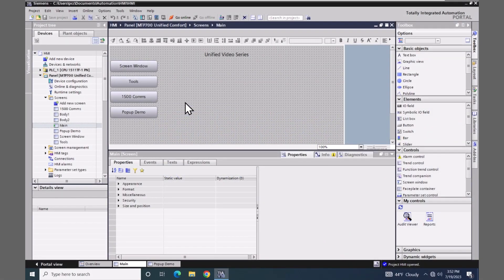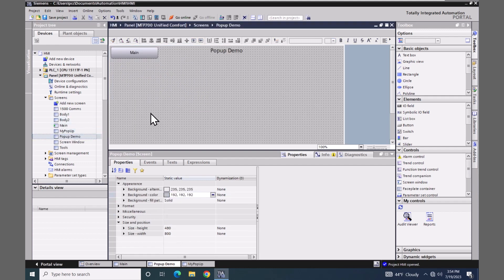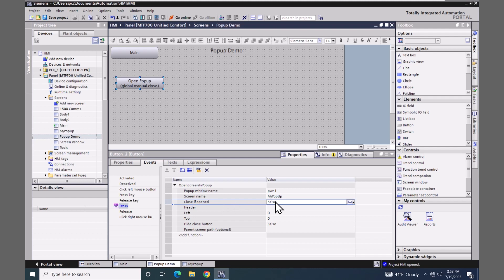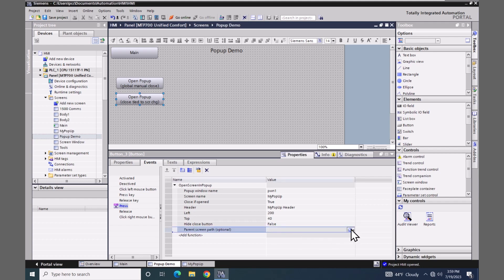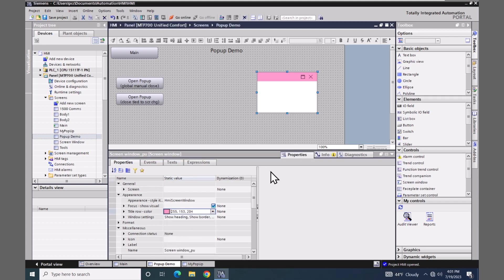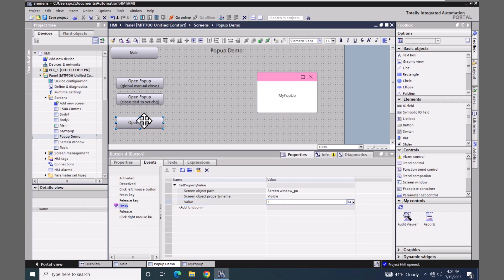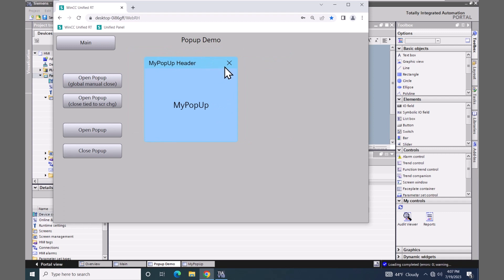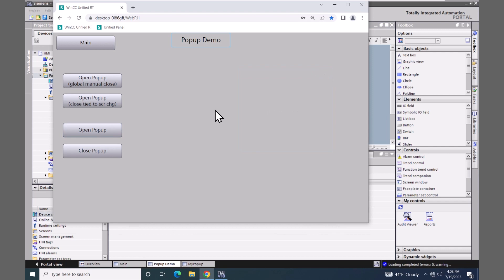Lesson 11 - Popup Screens | Siemens HMI Training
Popup screens - In this lesson you will learn two approaches to display Popup screens.